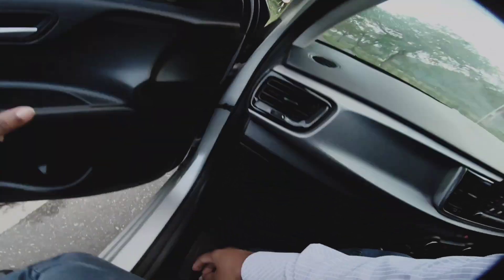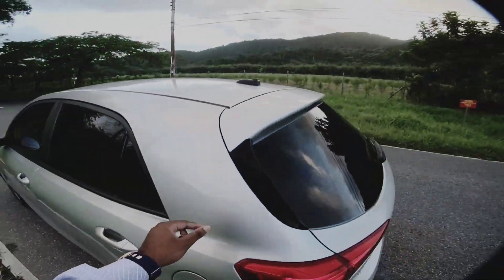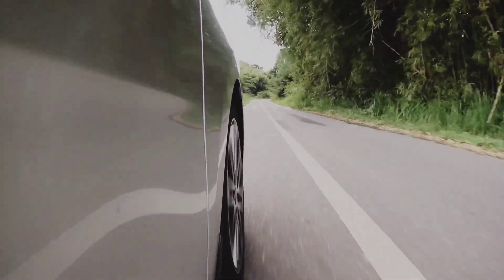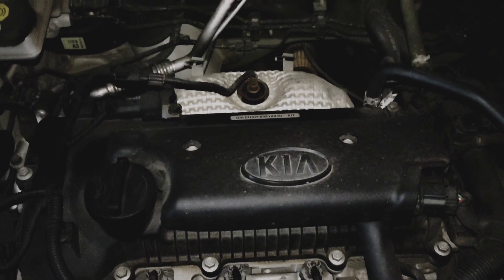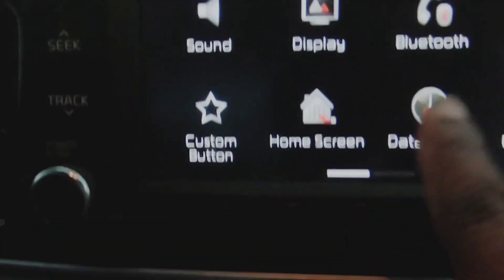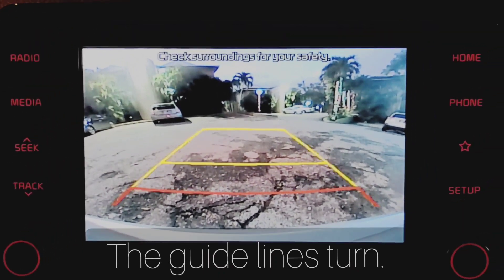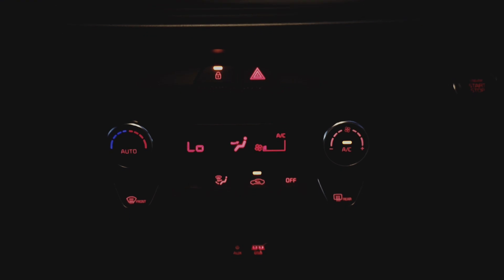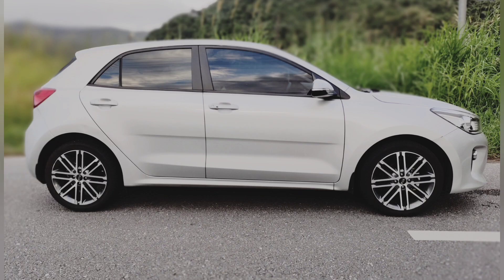2018 Kia Rio review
Short review of the 2018 Kia Rio. Here I'll touch on how it drives after 3 years. Some of its notable features. Along with its driving dynamics and fun factor. lots more reviews of different vehicles coming soon.